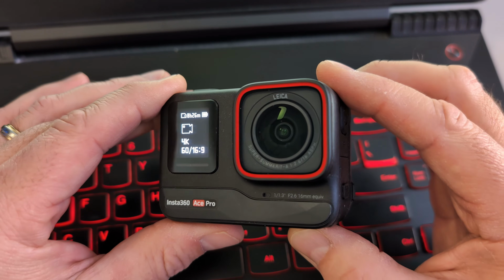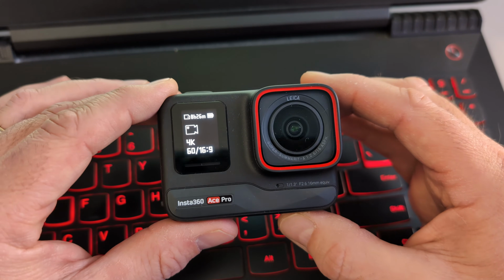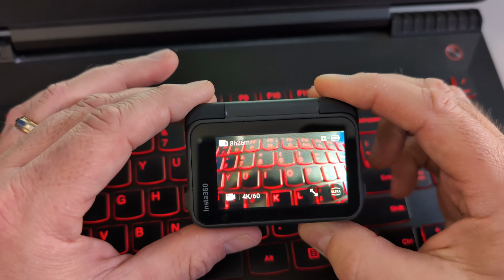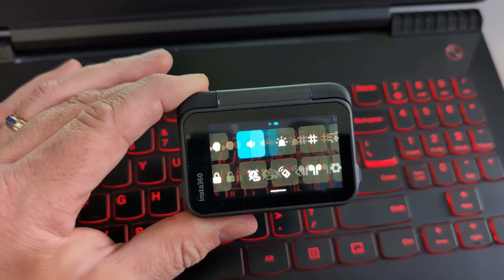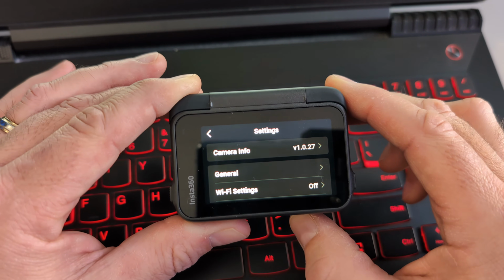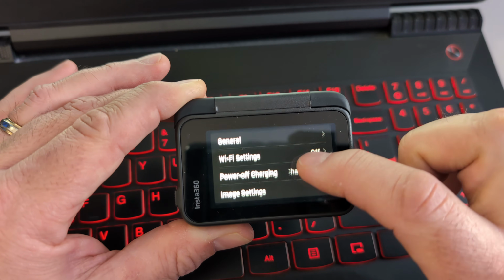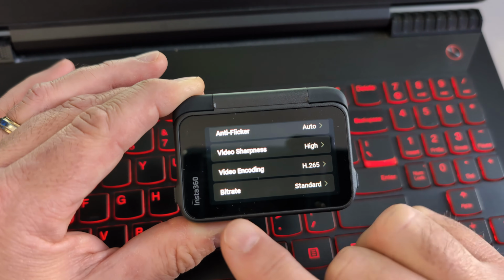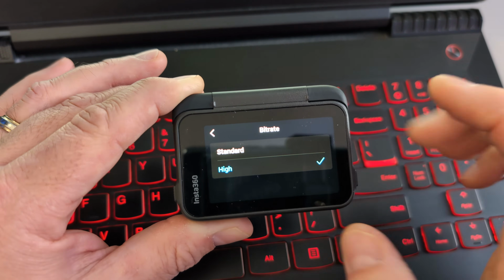Insta360 Ace Pro: How to Enable High Bitrate (Step-by-Step Guide)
Do you own an Insta360 Ace Pro and wonder how to activate the High Bitrate setting for improved video quality? In this step-by-step tutorial, I will walk you through the Ace Pro settings to enable High Bitrate and achieve the highest quality results.